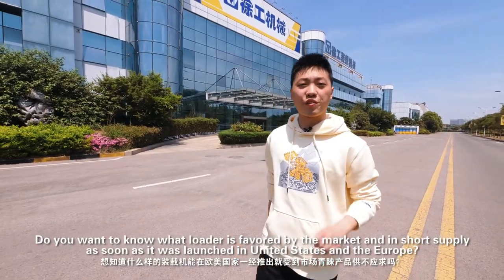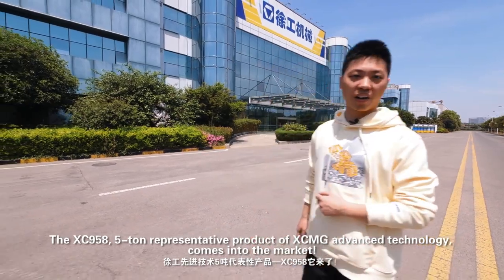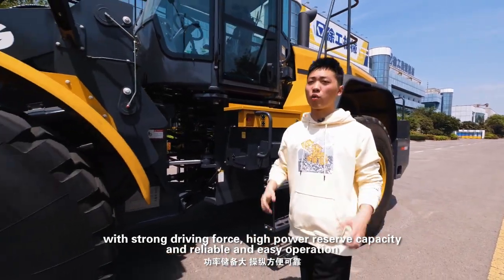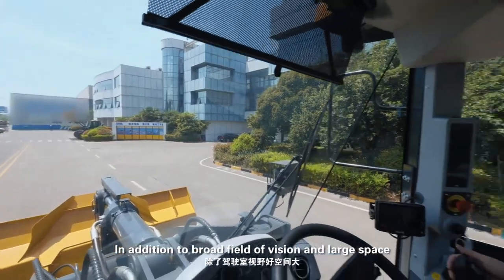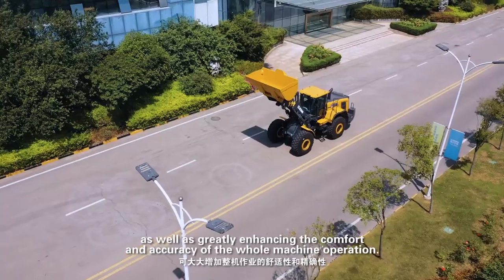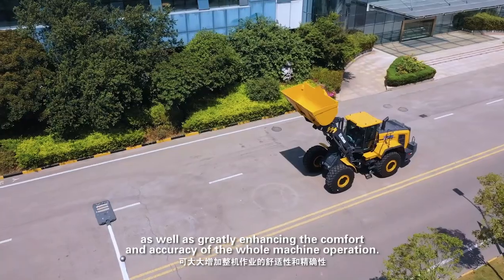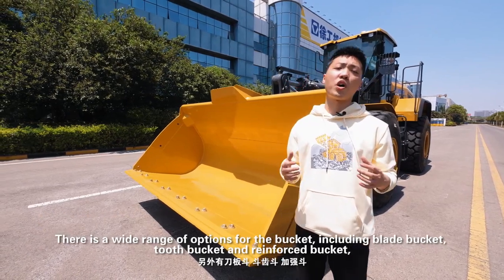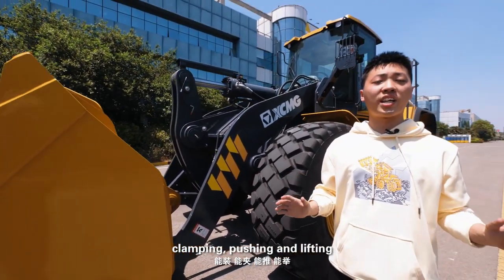XCMG Electric Wheel Loader 5 ton XC958